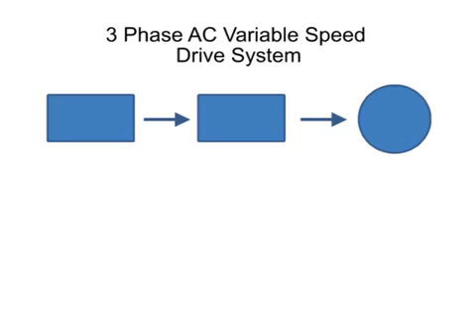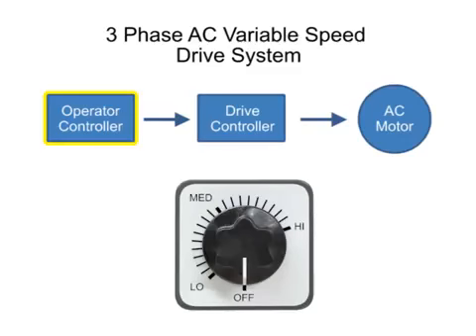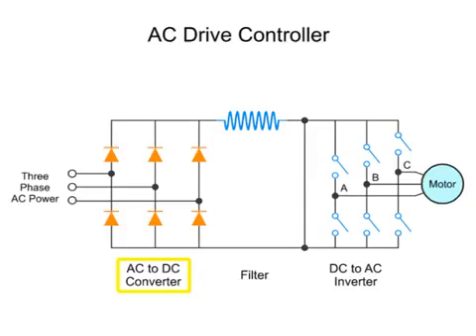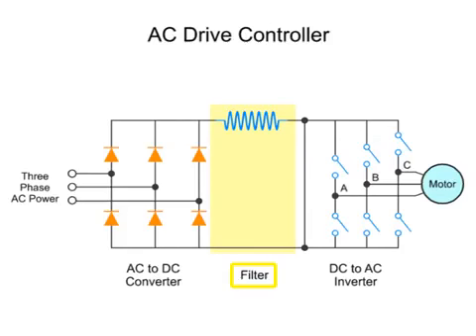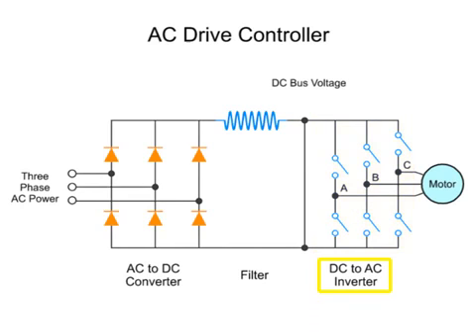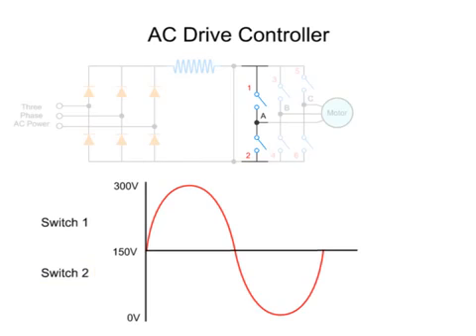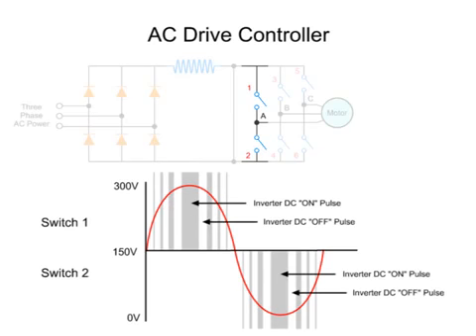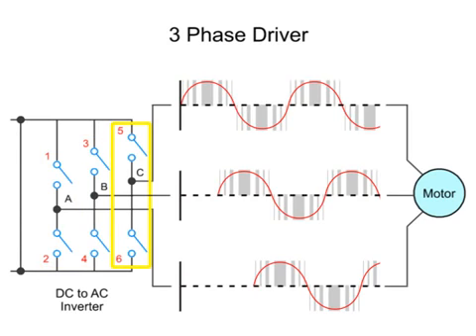3 phase AC Variable Speed Drive System